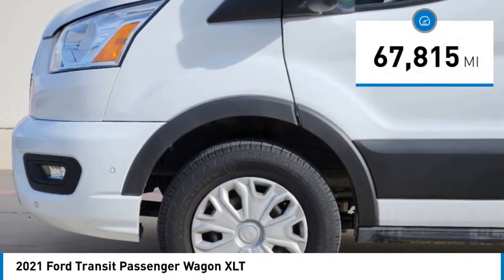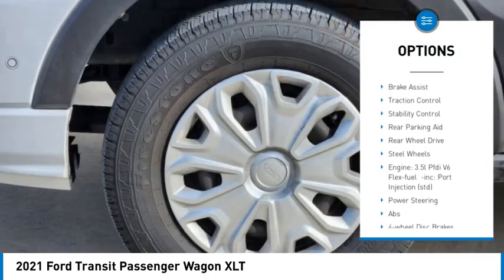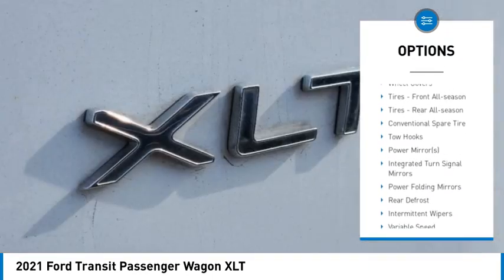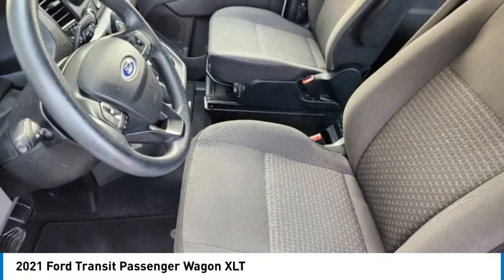2021 Ford Transit Passenger Wagon P2856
2021 Ford Transit Passenger Wagon XLT

Huffines Chevrolet Lewisville
1400 S. Stemmons Frwy.

XLT trim Oxford White exterior and Dark Palazzo Grey interior. 3rd Row Seat Onboard Communications System iPod/MP3 Input Back-Up Camera Flex Fuel 15-PASSENGER SEATS TRANSMISSION: 10-SPD AUTOMATIC W/OD &... Rear Air. CLICK NOW!KEY FEATURES INCLUDERear Air Back-Up Camera Flex Fuel iPod/MP3 Input Onboard Communications System MP3 Player Third Passenger Door Keyless Entry Steering Wheel Controls Heated Mirrors.OPTION PACKAGES15-PASSENGER SEATS 1st row: 2 seats 2nd row: 3 seats 3rd row: 3 seats 4th row: 3 seats and 5th row: 4 seats GVWR: 9 400 lbs TRANSMISSION: 10-SPD AUTOMATIC W/OD & SELECTSHIFT auxiliary transmission oil cooler (STD). Ford XLT with Oxford White exterior and Dark Palazzo Grey interior features a V6 Cylinder Engine with 275 HP at 6500 RPM*.SHOP WITH CONFIDENCECARFAX 1-OwnerVISIT US TODAYAt Huffines we believe the vehicle buying process should be hassle free. We are willing to answer every question you might have during your search for the perfect vehicle. Huffines has been satisfying customers & forming lifetime friendships in the Greater Dallas area since 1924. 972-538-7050Pricing analysis performed on 11/26/2023. Horsepower calculations based on trim engine configuration. Please confirm the accuracy of the included equipment by calling us prior to purchase.